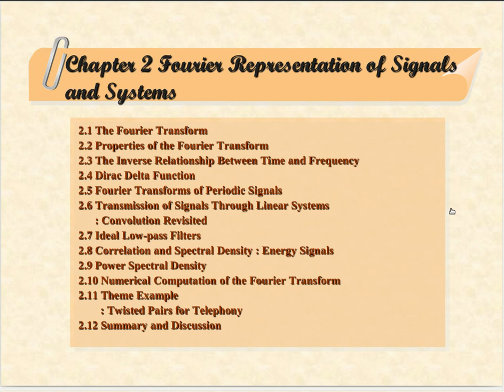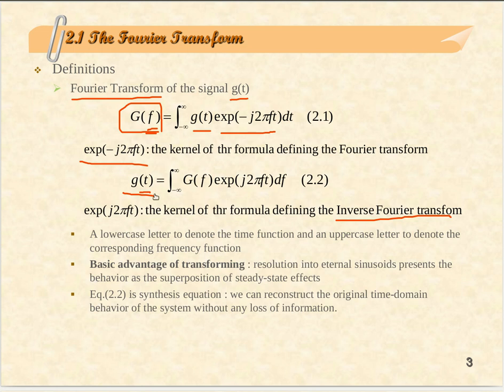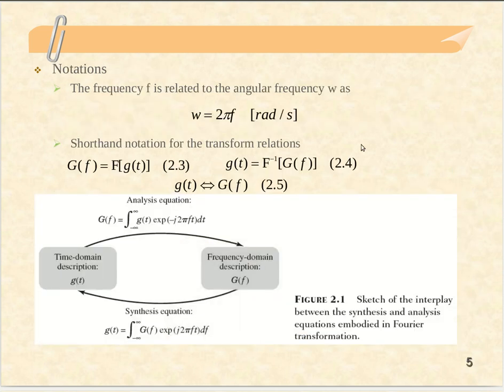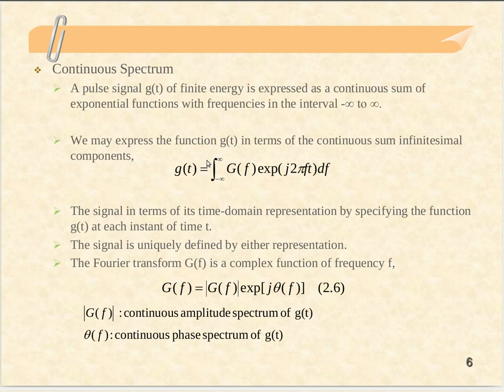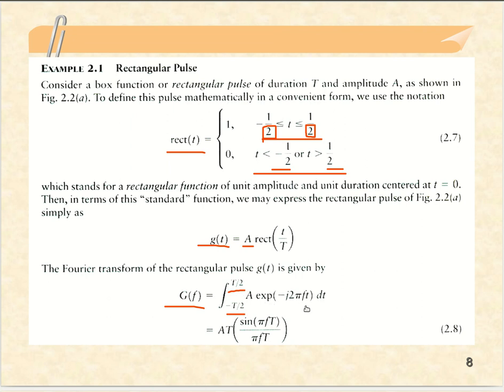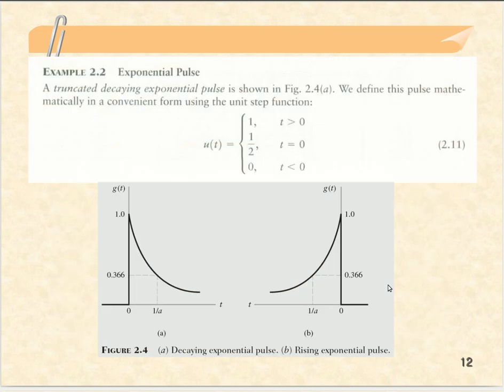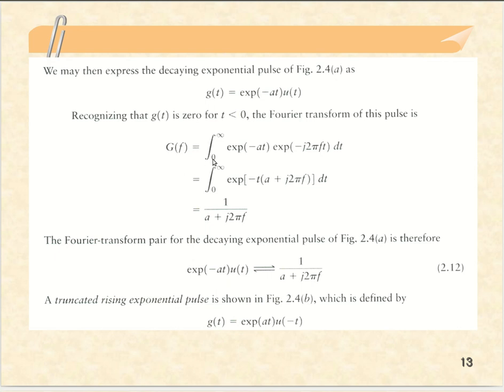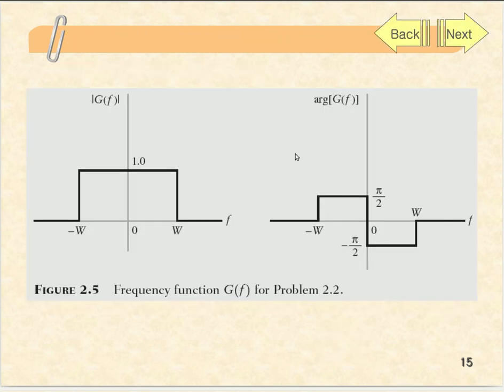Lecture 02: Fourier Transform